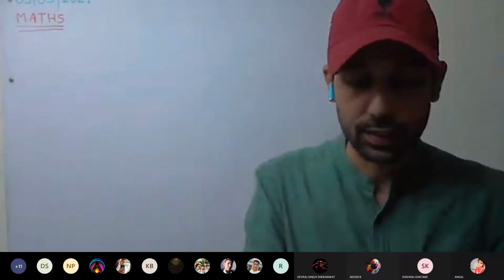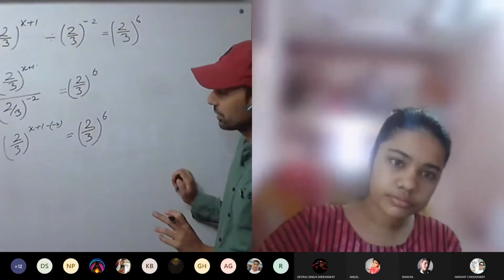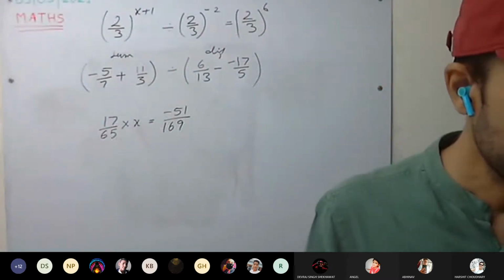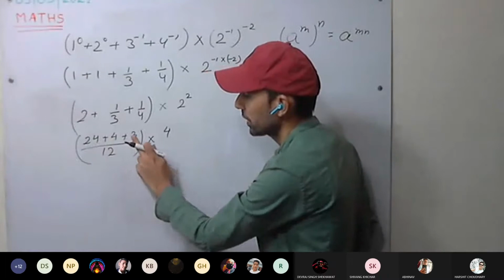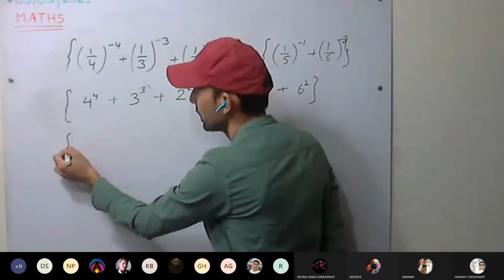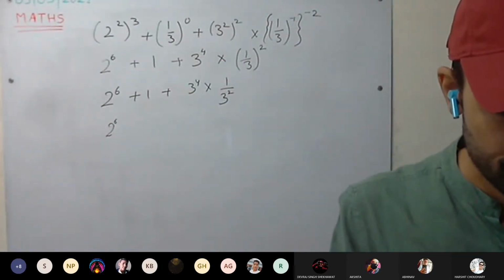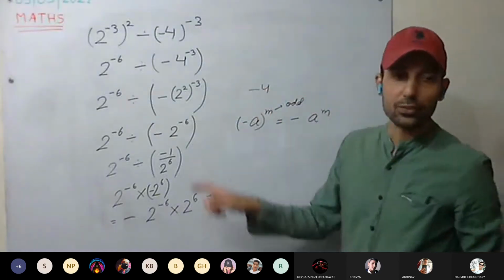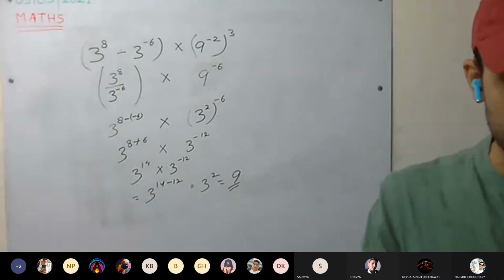Maths 8 Lily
Exponents (powers)